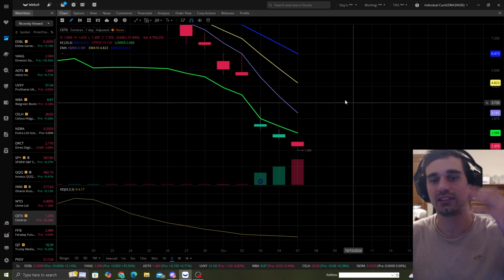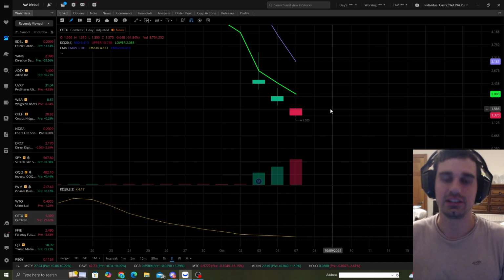Stock $CETX Will Pump But Waiting For Price To Hit This Area | Technical Analysis That Works!